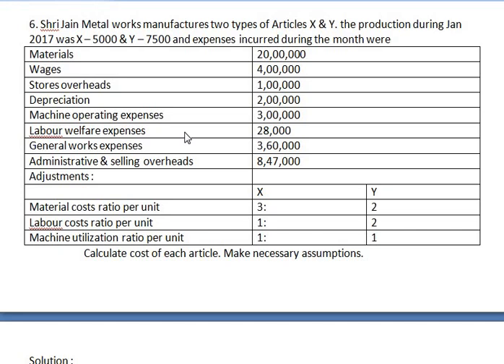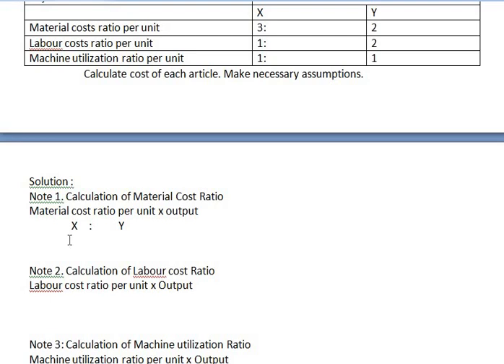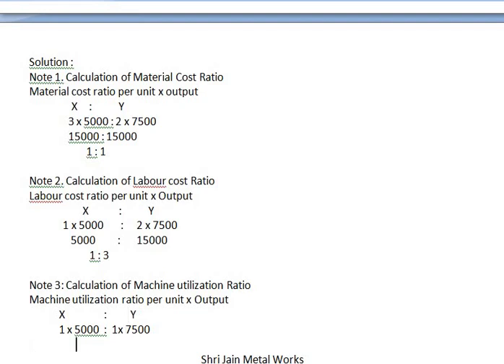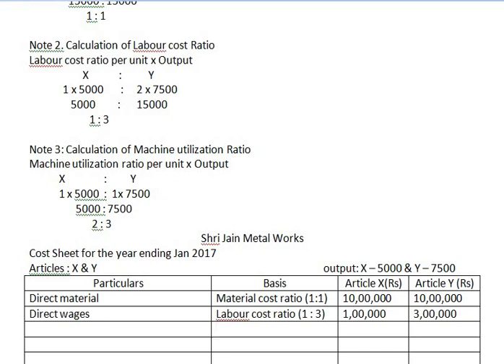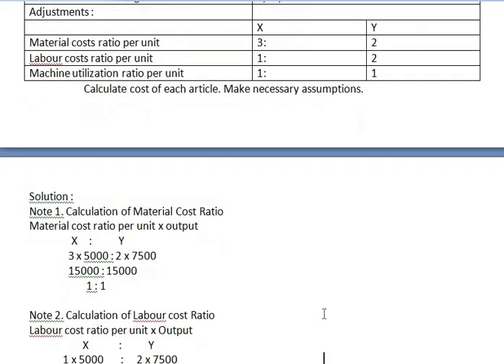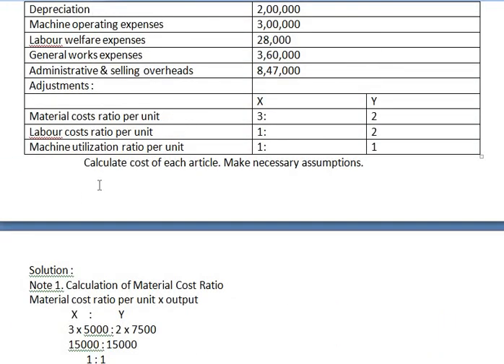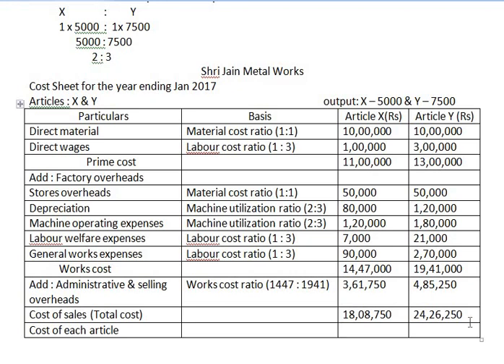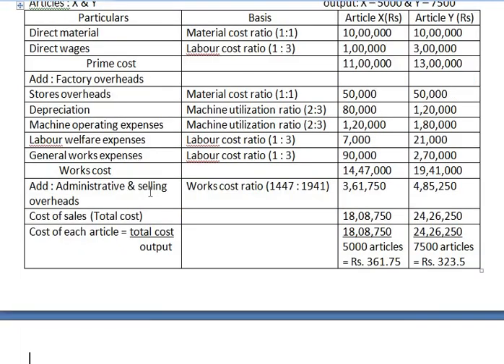6th sem | Costing Methods and Techniques | Class 8 | Unit 1 | Problem on unit costing